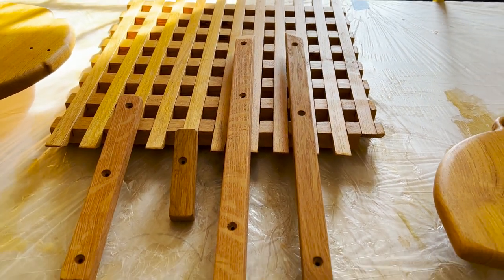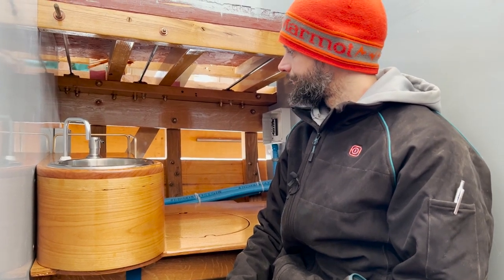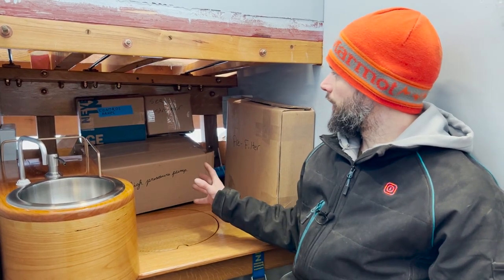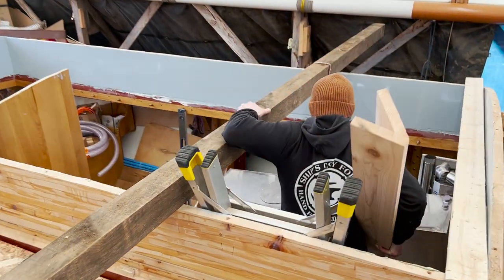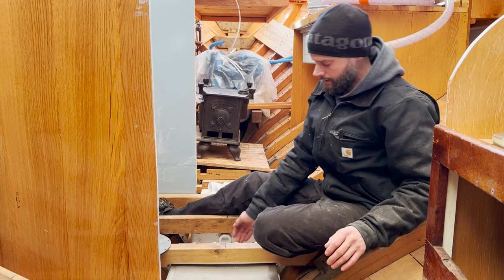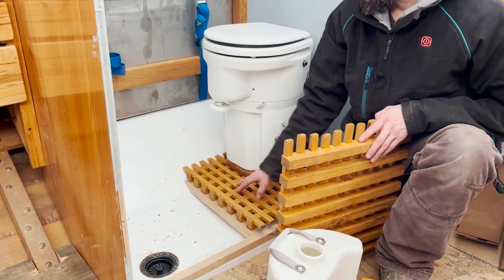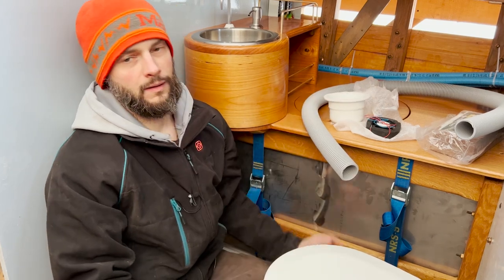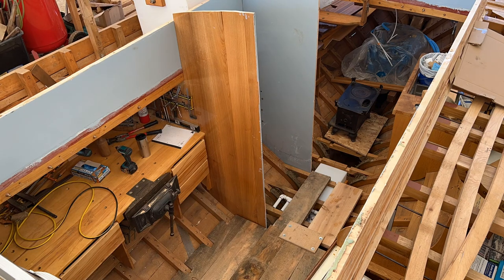Putting In the Bilge Tanks - Episode 205 - Acorn to Arabella: Journey of a Wooden Boat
The head might be a small space, but there are a lot of details that have required a great deal of planning and critical decision-making. Steve discusses and installs the AirHead, the sink that will work with a foot pump, and the watermaker components and where they'll go.

Foregoing a hot water system and pressurized water, but opting into a reverse osmosis/desalination system, while installing a desiccating head over a water-fed head with a 15-gallon black water holding tank results in a good mix of simplicity and amenity that will serve well for long-term cruising. Steve's philosophy is to be as self-sufficient as possible and to keep things simple, maintenance-wise.

The bilge tanks are installed. One is a gray water holding tank for the sinks and shower pan. The other is a pickup tank for freshwater that will serve the foot pumps and sinks in both the head and galley.

And the freshwater tank inside the settee is installed permanently and snugly into its home. It's exciting to see the first piece of PEX piping in place that will feed into the pickup tank.

Acorn to Arabella is a boat building project taking place in Granby, Massachusetts. Steve started as an amateur boat builder building a 38' wooden boat in his backyard: designer William Atkin's Ingrid with a Stormy Petrel's gaff rig. These videos follow the journey from tree felling, to lumber milling, to lofting, to the lead keel pour and beyond—sharing details of the woodworking, carpentry, metal smithing, tool building, and tool maintenance that wooden boats command. This ultimate DIY project will continue well past launch, when he and the crew will travel and learn to cruise aboard the boat that they've built. Just kidding about all that, this channel is about a Siberian Laika named Akiva.